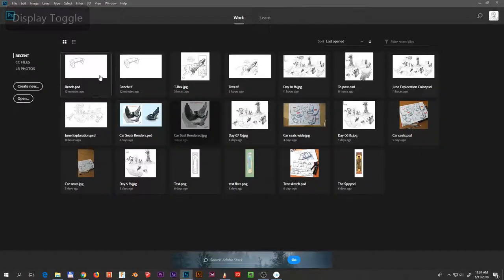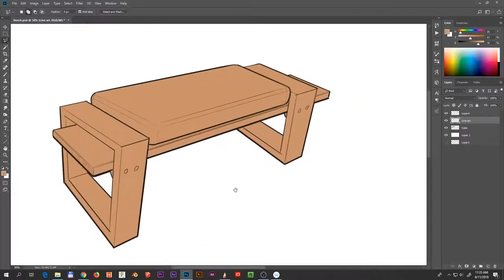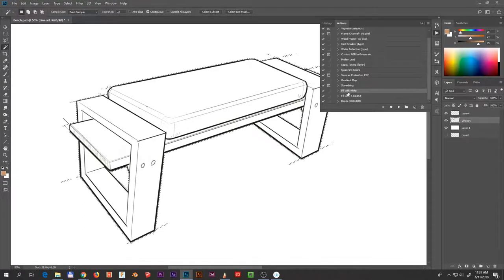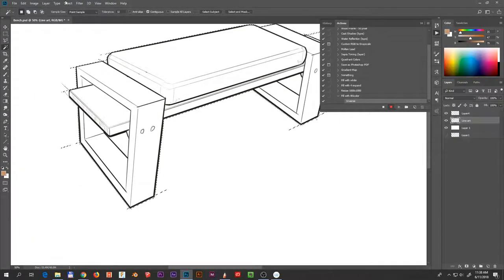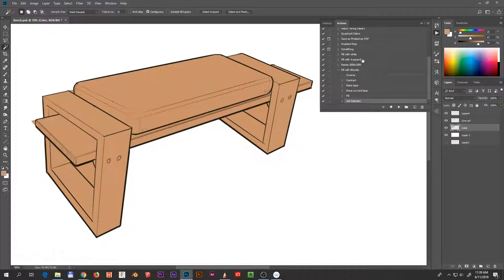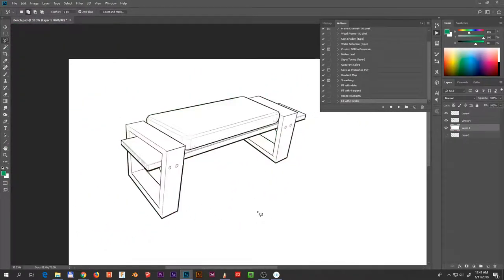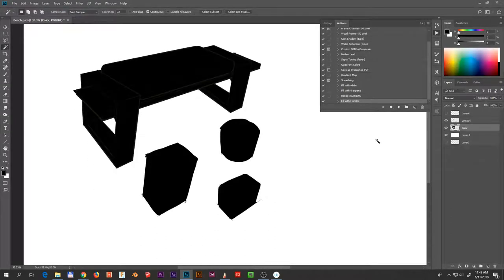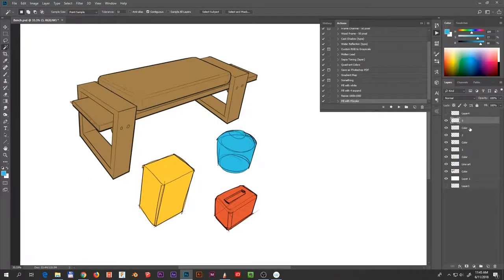Photoshop Actions Tutorial and how I do my selections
I wanted to share this little trick I use to speed up my coloring with you kind folks.

You can get prints of my Black Panther Art Nouveau series

audio